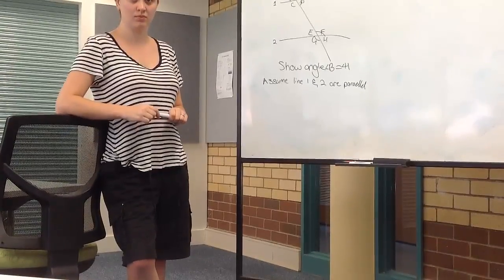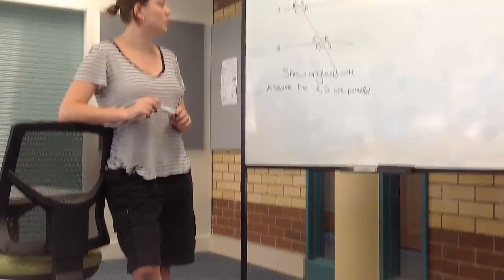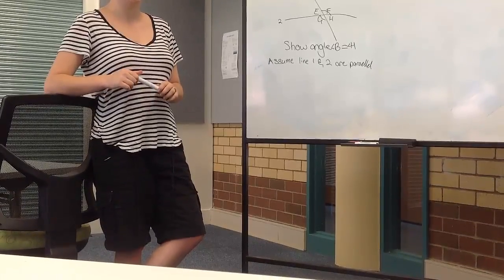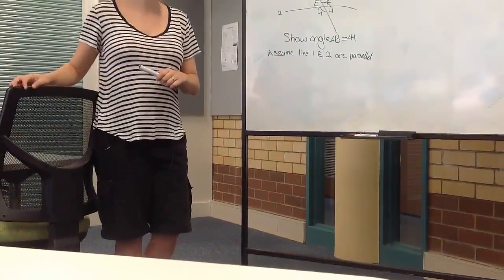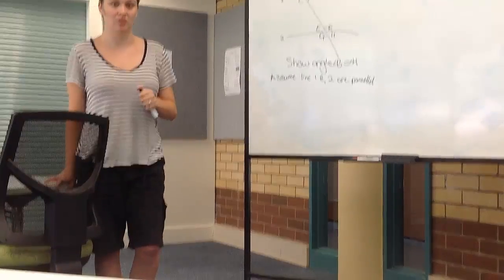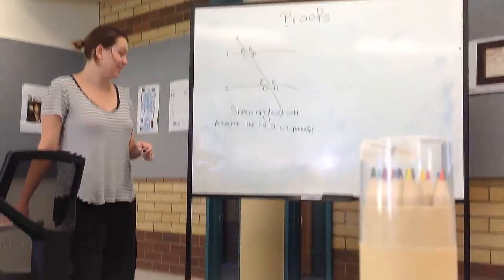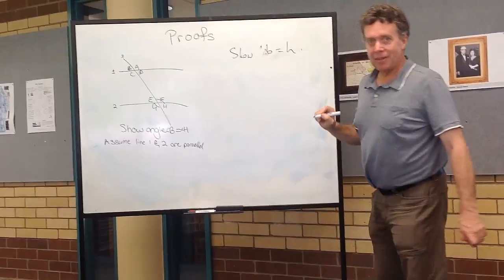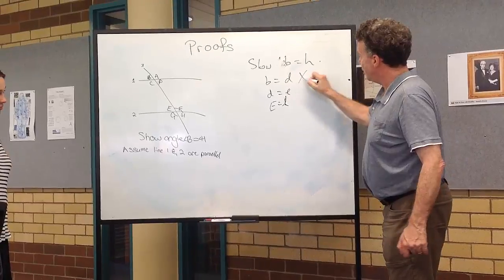EDME394_Week6_GeometryProof